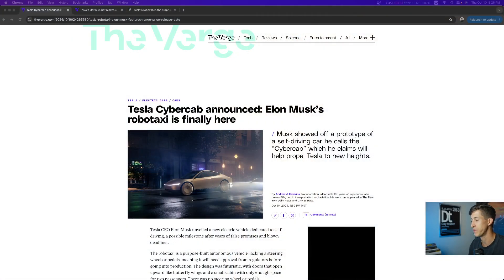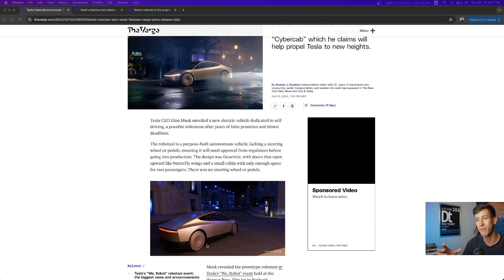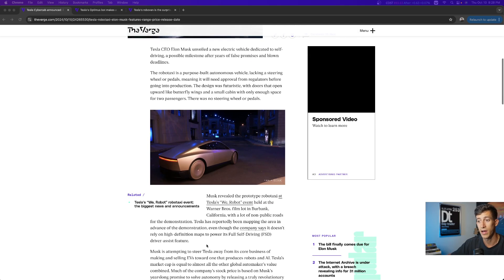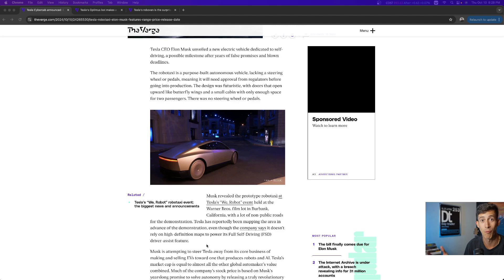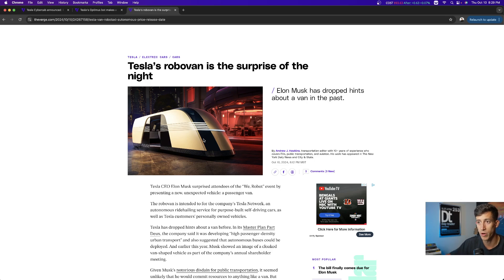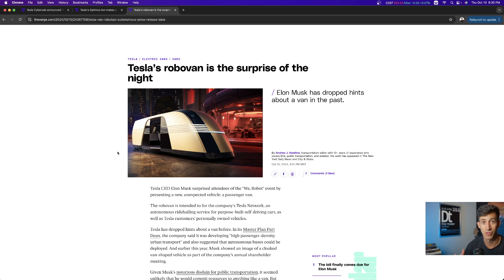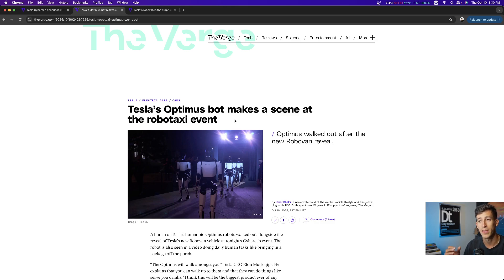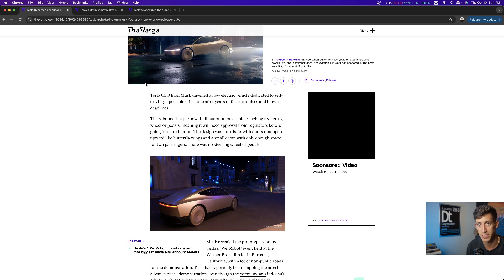EVERYTHING UNVEILED AT TESLA ROBOTAXI EVENT: CYBERCAB, ROBOVAN, & OPTIMUS ROBOT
The robotaxi is a purpose-built autonomous vehicle, lacking a steering wheel or pedals, meaning it will need approval from regulators before going into production. The design was futuristic, with doors that open upward like butterfly wings and a small cabin with only enough space for two passengers. There was no steering wheel or pedals.

The robovan is intended to for the company’s Tesla Network, an autonomous ridehailing service for purpose-built self-driving cars, as well as Tesla customers’ personally owned vehicles.

Code: 200OFFNOW